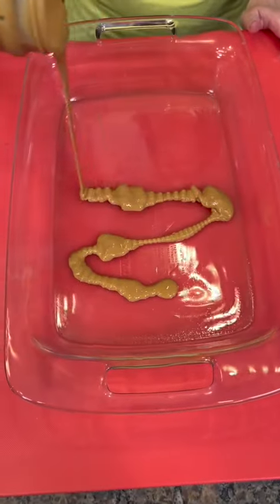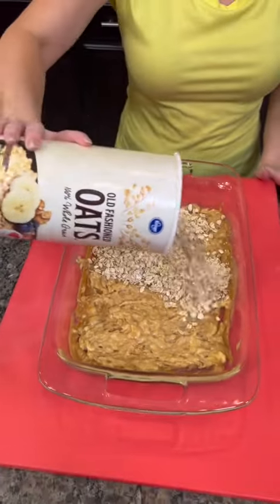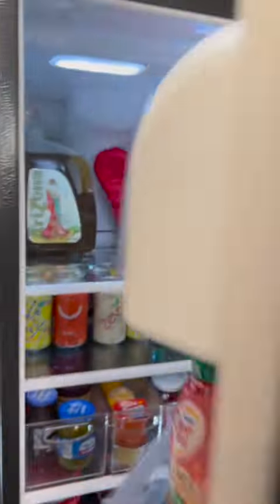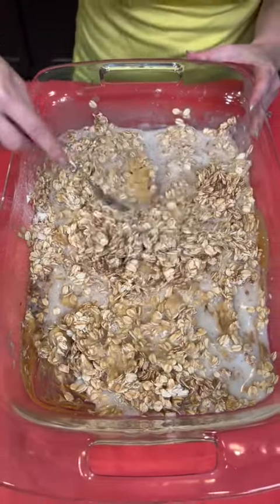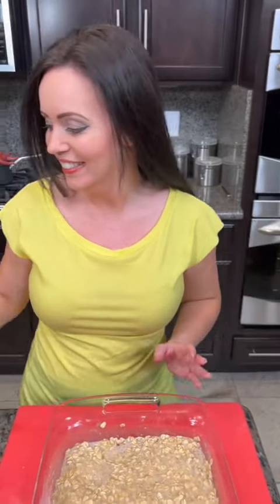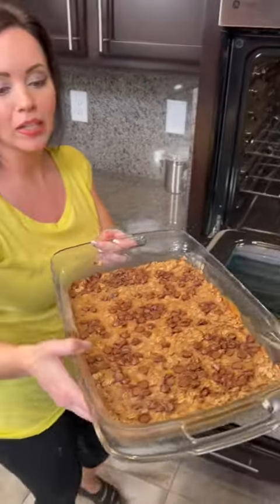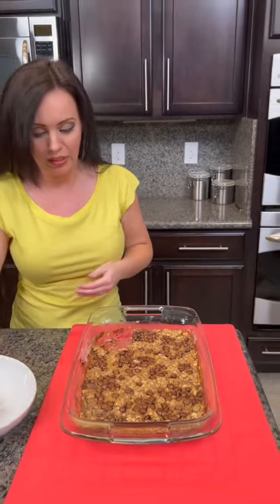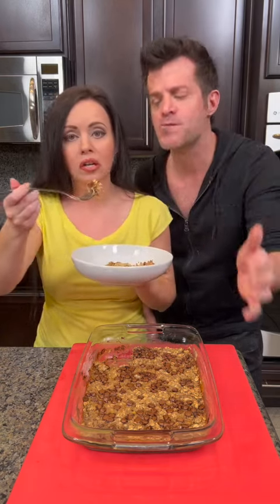One Pan Breakfast Bake 🍌